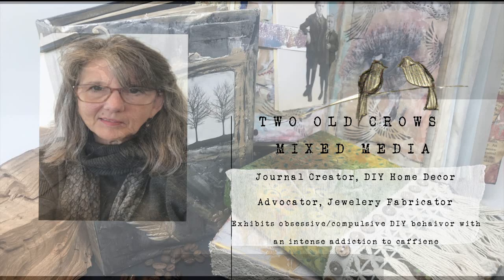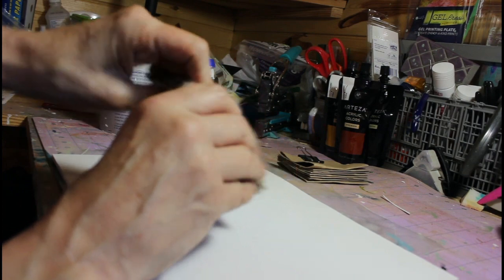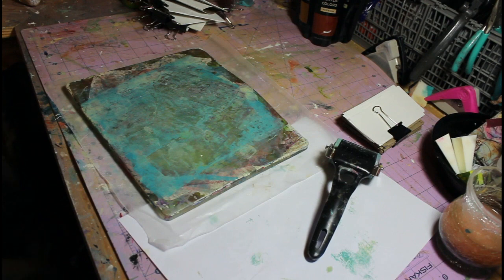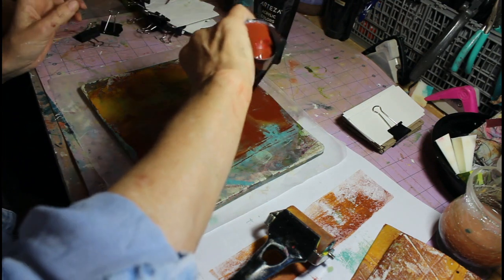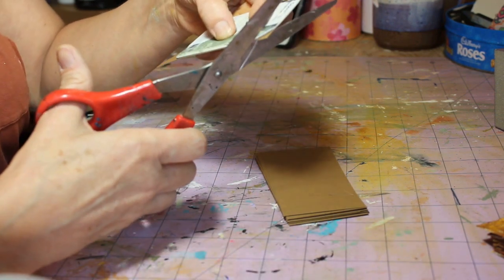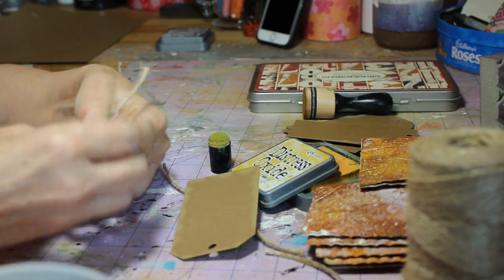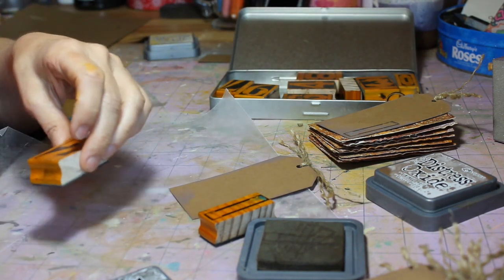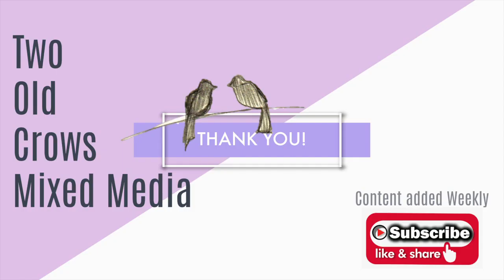Quarantine Journal from Toilet Paper Rolls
This ,mini junk journal was created as a 2020 Covid19 quarantine journal.  Quarantined for 14 days; journal each day and preserve those memories forever!  I grew up listening to depression stories; the thoughts of my parents and grandparent made me a prepared individual and I hear myself retelling their stories.  When my grown children found the "journal" my mother had kept detailing the funny things they did as children they laughed until they cried reading her entries and that sparked my interest in junk journaling.  With the unprecedented events of 2020 - there isn't a better time to journal.  This has been a history making year.

This journal was created from toilet paper tubes, kraft card stock and jute.  It is decorated with distress oxide inks, gesso and acrylic paint utilizing my gelli plate, stencils and stamps.